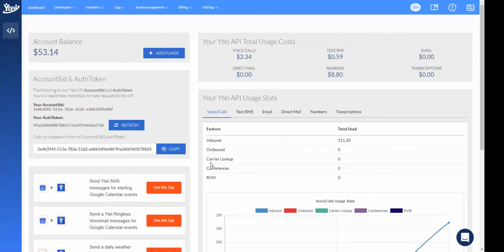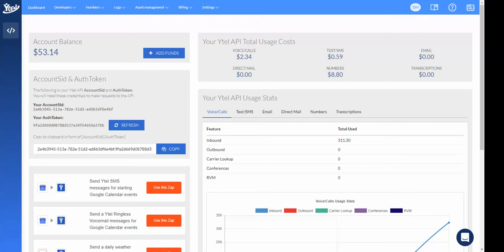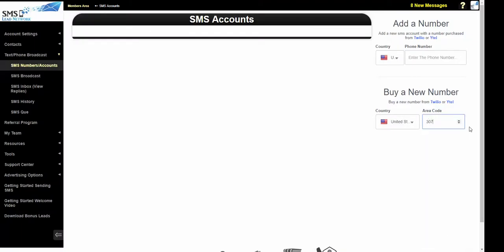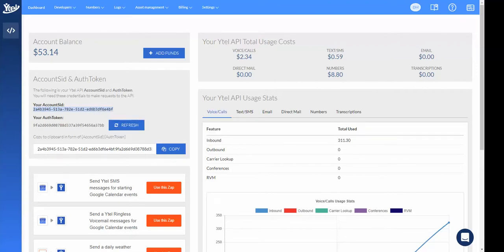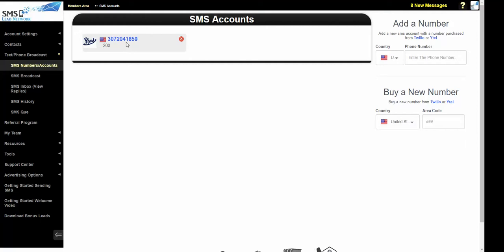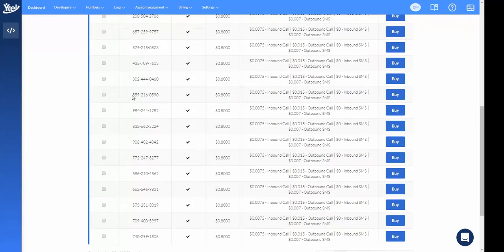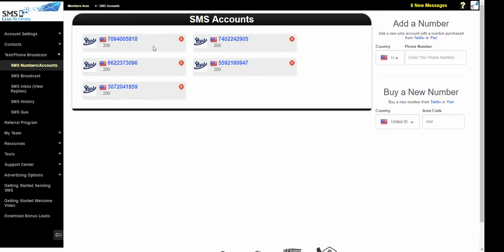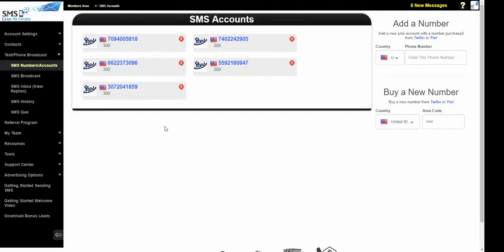Connecting Ytel API Keys - SMS Lead Network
Connecting Ytel  API Keys

SMS Platform Features
Inbox To See your SMS Replies.
Send From Real Phone Numbers ($1 per number/mo).
Custom Personalization of Your SMS Messages.
Opt In / Opt Out Management.
Upload any kind of business data in CSV format.
Import Mapping for Custom Fields.
Schedule personalized messages.
Edit and Delete Custom Fields & More features coming soon.

Share Our System & Earn With Our Referral Program!

Our System has a Reverse 1-up Compensation Plan
 $97 to admin for 10,000 Fresh Cell Phone leads and SMS Platform.
$100 to Qualified Referral ($197 total to get started).
 Direct Member To Member Payments.
 Your Own Replicated Site Like This one.
The system also includes your own members area with Capture Page Funnel, Follow up Autoresponders, Pre Written Ads, Pre Written Text Messages, Campaign Tracking & more.